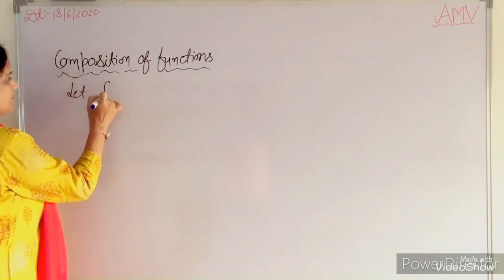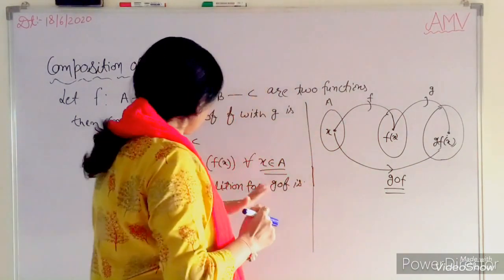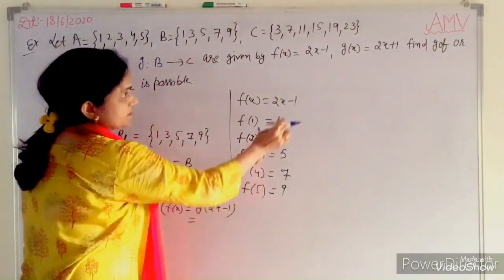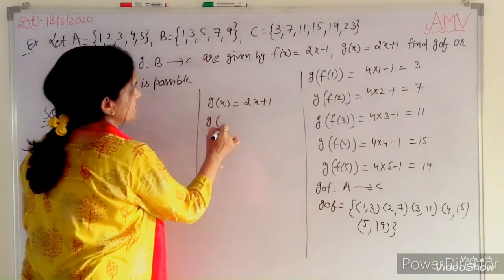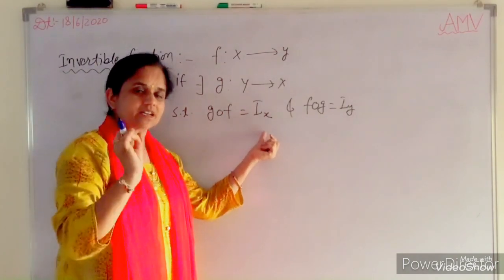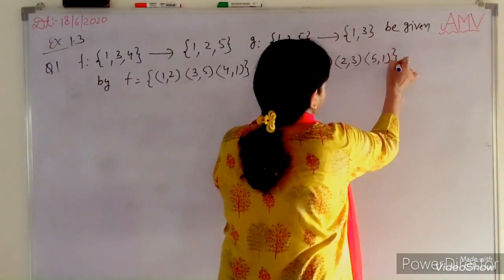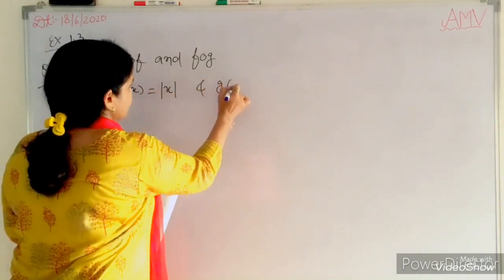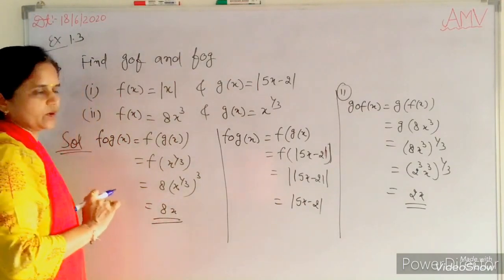XII MATHS PART IV (COMPOSITION OF FUNCTIONS & INVERTIBLE FUNCTION) CH:2 RELATION & FUNTIONS